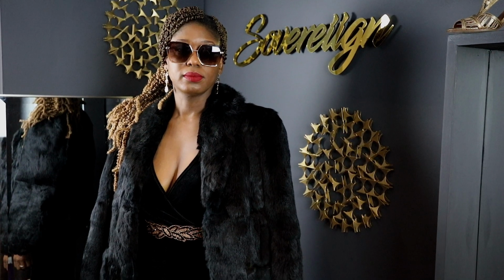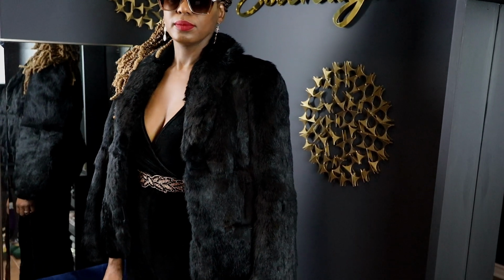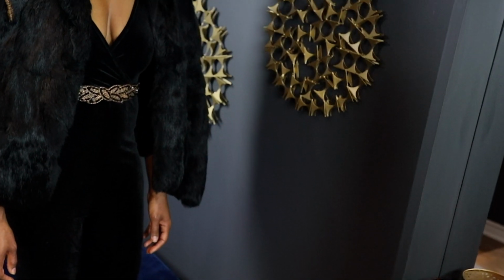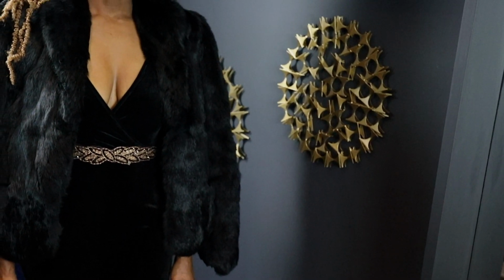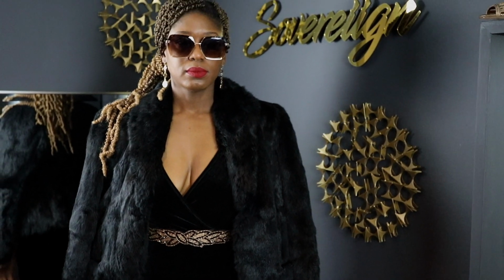Luxury Thrift Haul THRIFTED EP 1 "JAGUAR"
Can thrifted items be the star in your style story? This channel focuses on  styling thrifted items to reveal the "gift that is thrift". While delivering on sustainability, style and splendiferousness , Thrifted hopes to shine a light on all the gems that can be find while thrifting.